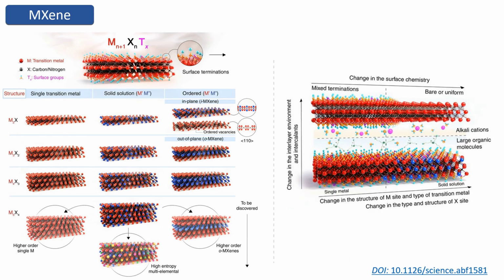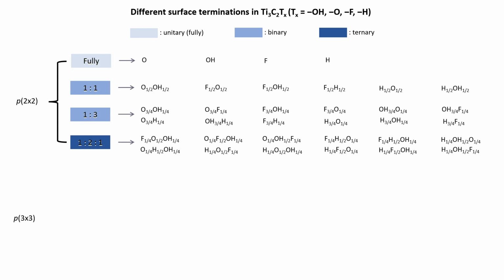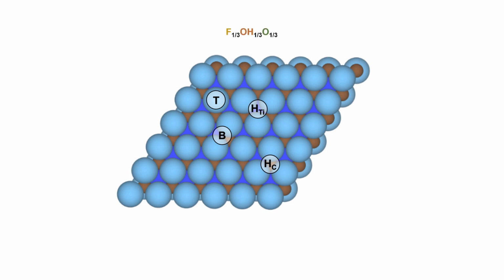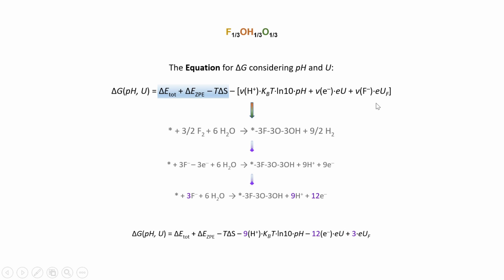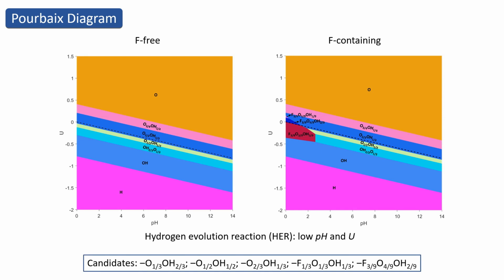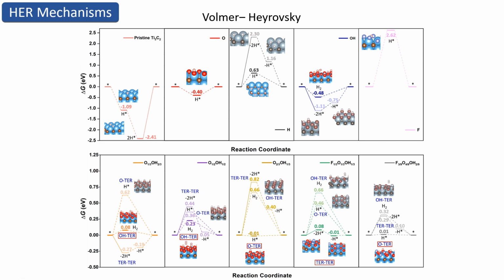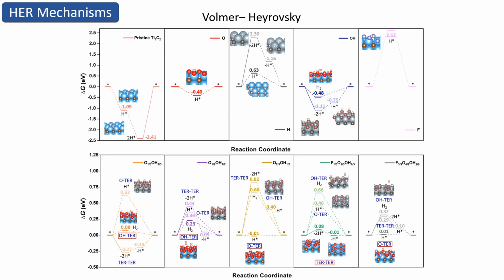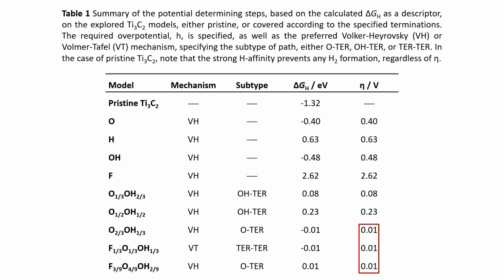Paper summary: HER mechanism on functionalized Ti3C2 MXene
This video is a summary of "Effect of terminations on the hydrogen evolution reaction mechanism on Ti3C2 MXene" by Ling Meng, Li-Kay Yan, Francesc Viñes and Francesc Illas recorded and edited by Ling Meng

DOI: 10.1039/D3TA00261F
Authors: Ling Meng, Li-Kai Yan, Francesc Viñes, Francesc Illas.

Abstract:

Two-dimensional (2D) MXene materials are proposed as high-efficiency hydrogen evolution reaction (HER) electrocatalysts. Most computational studies addressed the HER assuming a fully O-termination, even if as-synthesized MXenes feature a mixture of –O, –OH, –F, or even –H surface groups. To better understand the electrocatalytic surface composition and mechanism under HER equilibrium conditions in the Ti3C2 MXene model material, we composed Pourbaix diagrams considering ca. 450 topologically different surface terminations, including pristine Ti3C2, full –O, –OH, –F, and –H terminations, and binary and ternary situations with different group ratios. Realistic models built from Pourbaix diagrams near HER equilibrium conditions of low pH and U were used to investigate the Volmer–Heyrovsky and Volmer–Tafel mechanisms, with the particularity of considering, or not, the participation of H atoms from –OH or –H termination groups at different reaction stages. Results pointed out that the models close to the HER equilibrium line, O2/3OH1/3, F1/3O1/3OH1/3, and F3/9O4/9OH2/9, require an almost negligible overpotential of 0.01 V, while surface charges explain the impact of higher ratios of –O groups on modulating the H bond, and the positive influence of having surface –F groups.